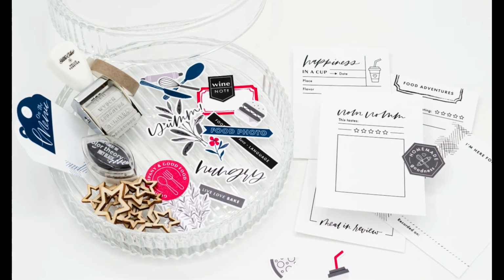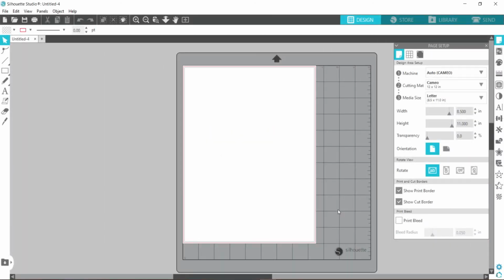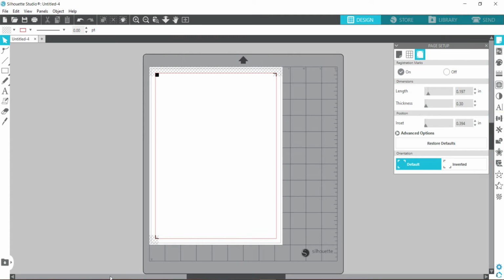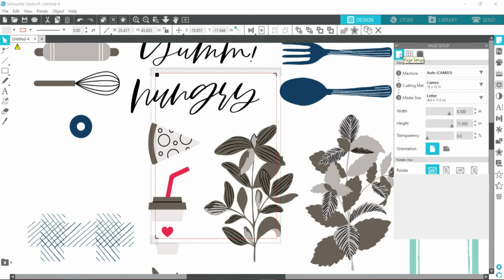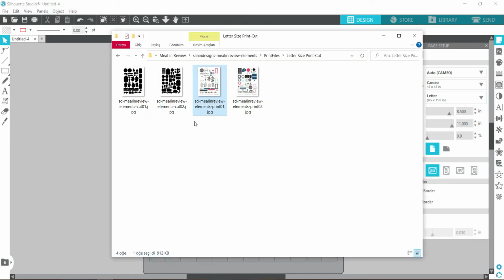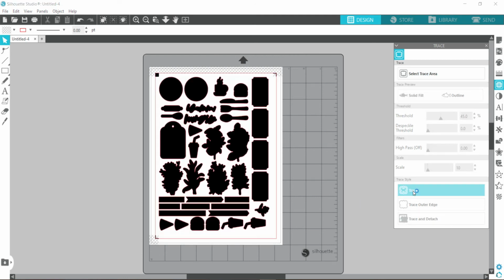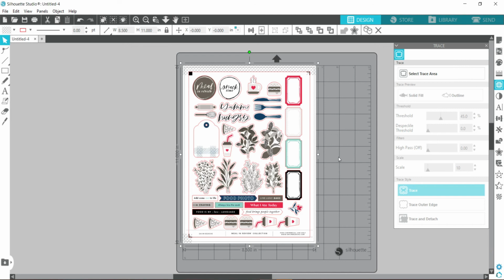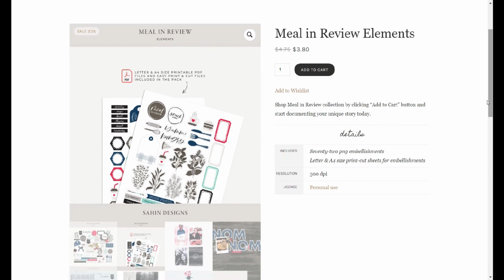How to use print & cut files for digital scrapbook embellishments